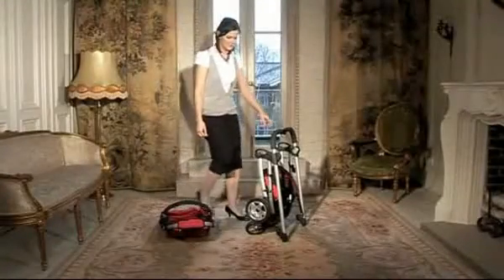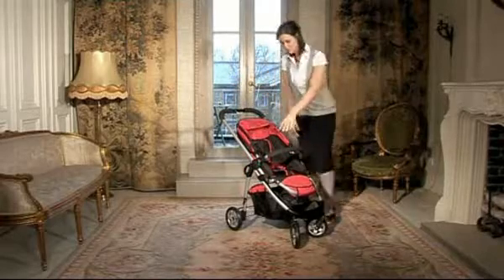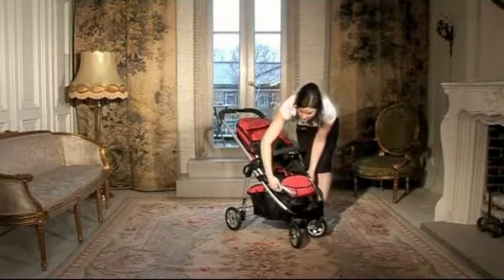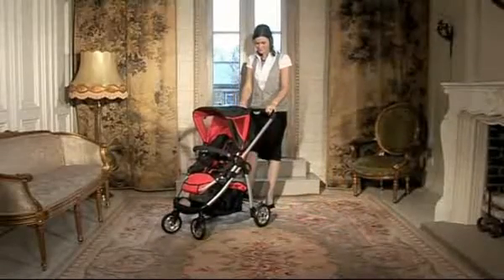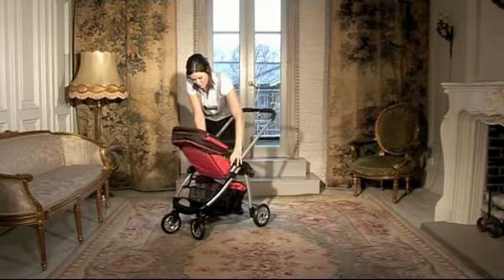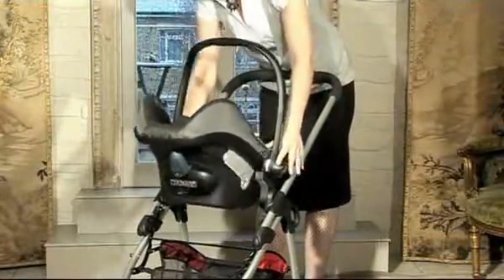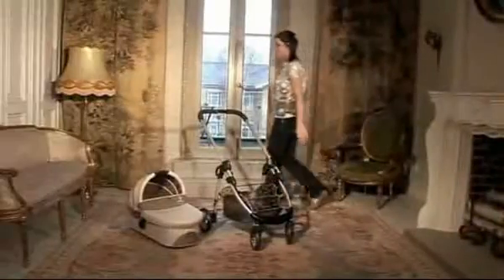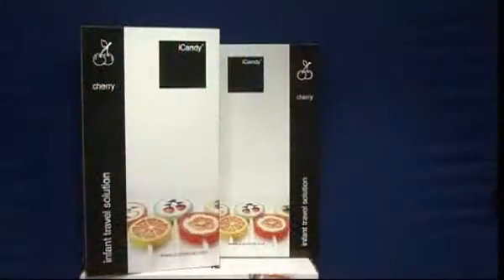cherry stroller iCandy - Tyrone Tots